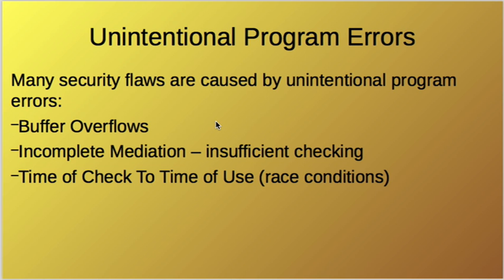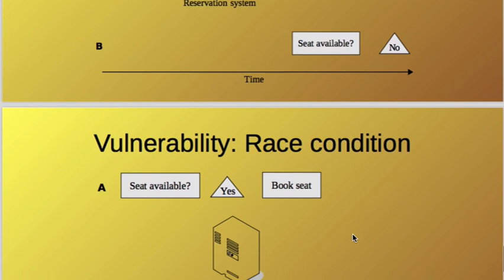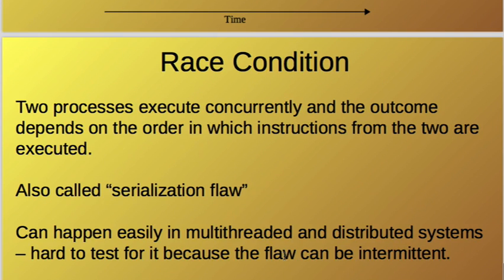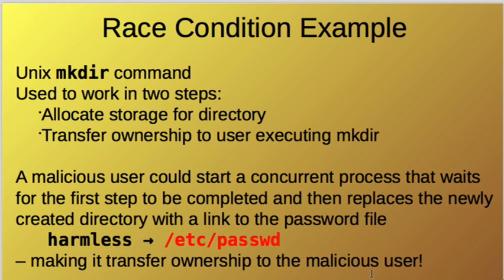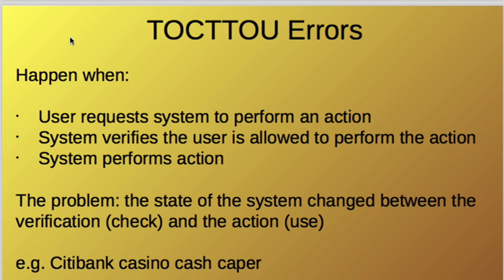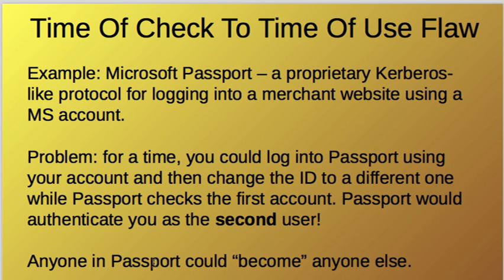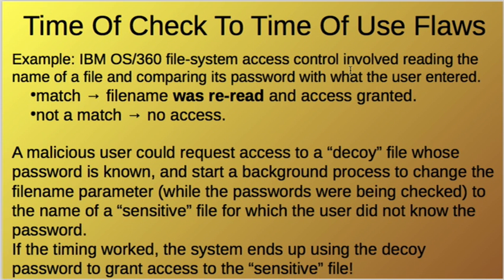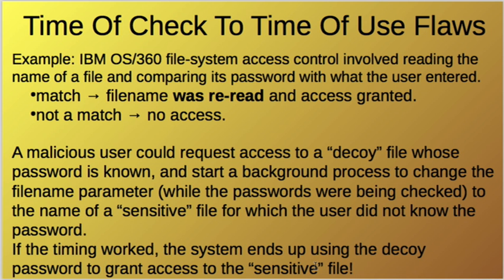CSIS 732 Lecture 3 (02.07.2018) Part 2